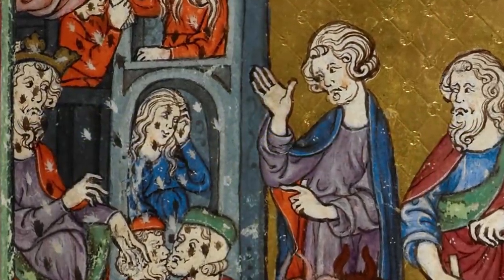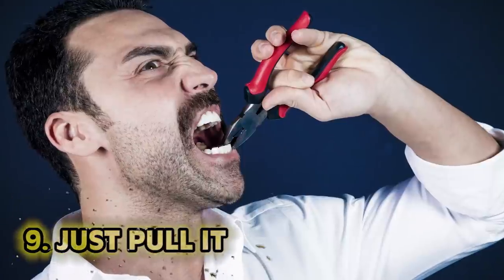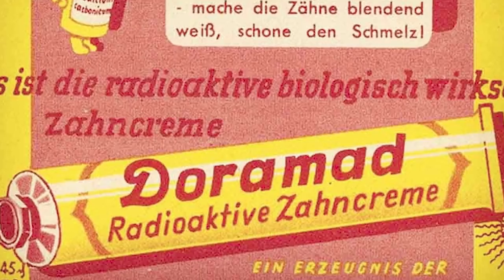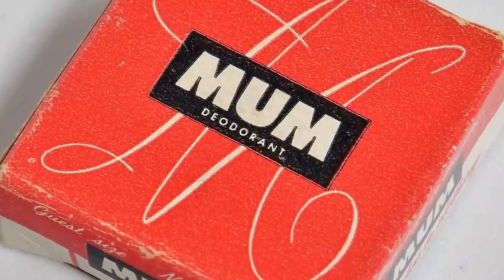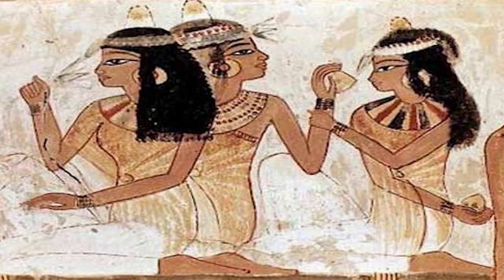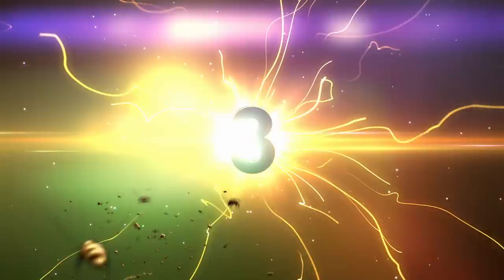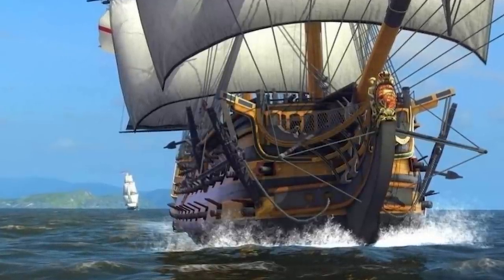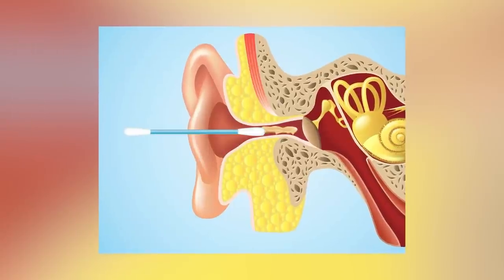Top 10 Hygiene Practices In History That Made NO SENSE - Part 4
Hygiene was BAD in history. People had some weird hygienic practices, and on today's Top 10 weird history list, we're going to expose them all!. Welcome back to Bumblebee, you're one-stop for all weird history videos. On today's video, we are going to go back in time to look at hygiene in medieval times. This is the Top 10 Hygiene Practices In History That Made NO SENSE - Part 4

Timecode:
00:00 Intro
00:16 Wiper No Wiping
01:30 Just pull it
02:34 Doramad Toothpase
03:23 Shards n sharts
04:30 Deodorant
05:19 Shampoo
06:09 Aqua tofana
06:56 Baldness
07:23 Sailors delight
08:25 Q tips